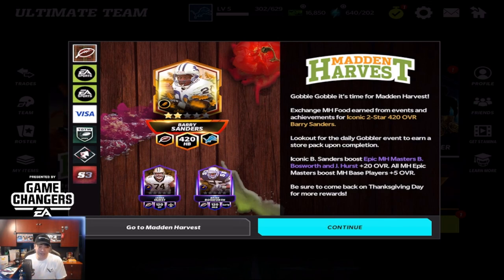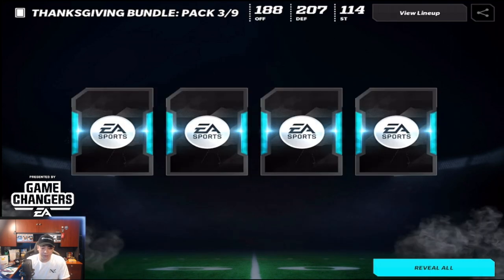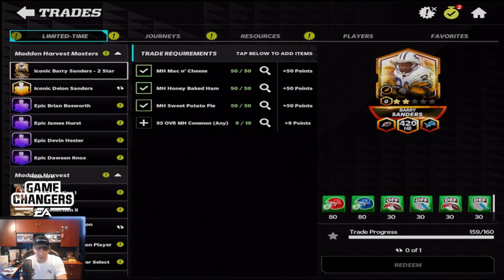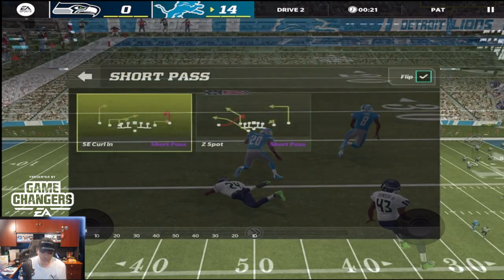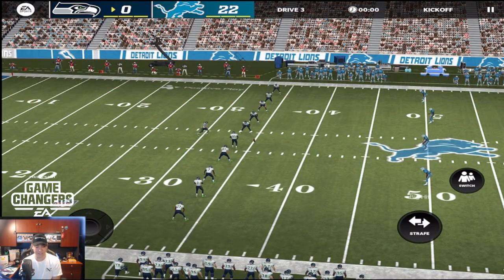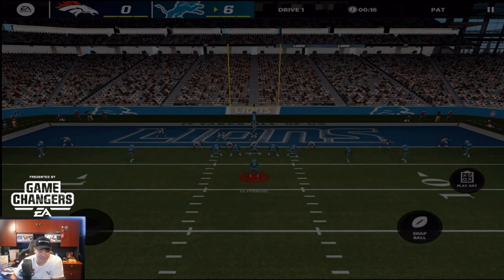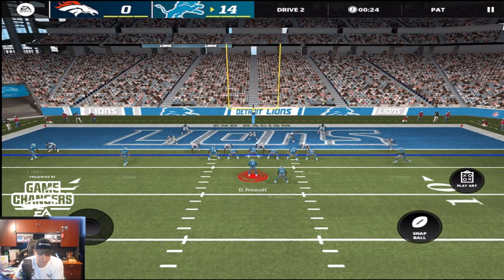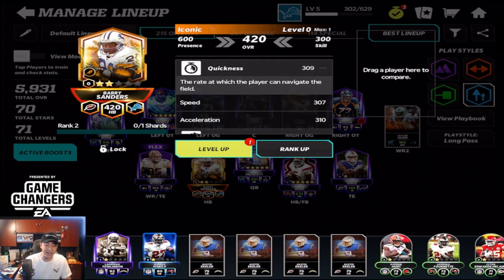420 OVR ICONIC BARRY SANDERS BREAKING ANKLES GAMEPLAY!! MADDEN MOBILE 22 ICONIC GAMEPLAY!!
420 OVR ICONIC BARRY SANDERS BREAKING ANKLES GAMEPLAY!! MADDEN MOBILE 22 ICONIC GAMEPLAY!!

Thanks